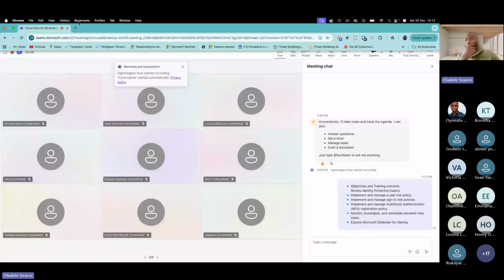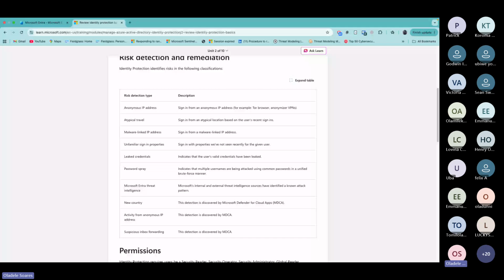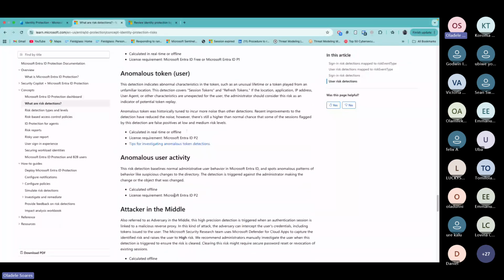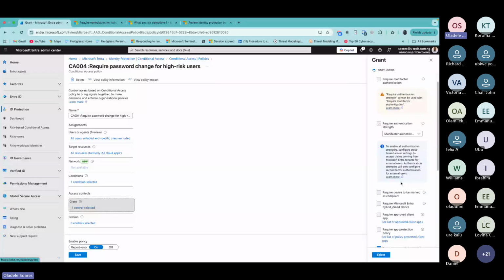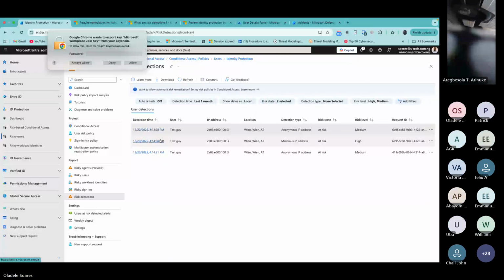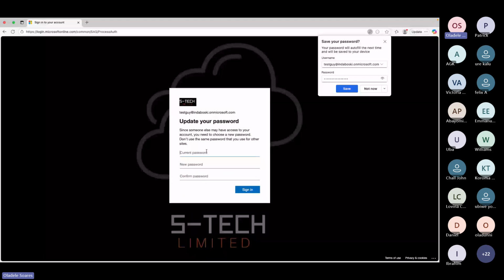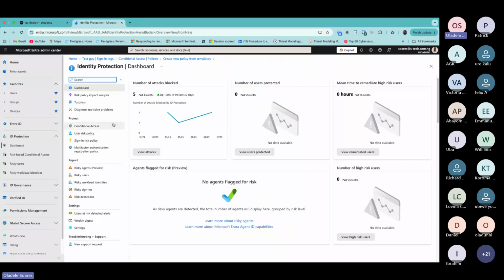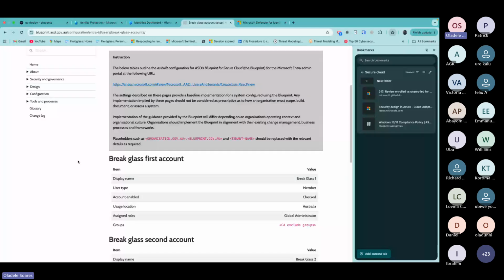NextGen Cyber Army – Manage Microsoft Entra Identity Protection | Oladele Soares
Welcome back to the NextGen Cyber Army, Microsoft Cloud Security Bootcamp Series!

Proudly organized by the Microsoft Naija Security User Group, today’s session focused on career growth, hands-on labs, project-based learning, and how mentees can continue building practical experience beyond live classes.

This session emphasized self-driven learning, long-term projects, labs, and mentorship guidance as key pillars for becoming job-ready in Cloud & Cyber Security.

🎙 Session Speaker

Oladele Soares

👥 Organizers

Emmanuel Itoje, Haladu Abdullahi, Oyimafu Emmanuel & Steve Osonuga

Topic Timestamp
Session Kickoff & Readiness to Start 0:00
Speaker Introduction & Screen Setup 1:11
Session Objectives & Learning Direction 1:32
Importance of Self-Driven Learning & Labs 1:39
Advice on Project-Based Learning After Classes 1:59:42
Suggestion: Group Projects & Extended Practice 1:59:56
Speaker Response on Projects & Organizer Role 2:00:17
Encouragement: Organize Personal Labs & Test Environments 2:00:33
Building 3–6 Month Personal Cloud Projects 2:01:08
Mentorship, Guidance & Realistic Support 2:01:27
Open Support, Direction & Career Advice 2:01:46
Final Q&A & Gift Announcements 2:02:04
Closing Remarks & Next Engagement (January) 2:02:40
Session Wrap-Up & Appreciation 2:02:59

✅ Mentees preparing for real-world Cloud & Security roles
✅ Anyone looking to move beyond theory into hands-on labs
✅ Learners interested in project-based learning
✅ Professionals planning long-term Cloud Security growth

🚀 Our Mission

Building a skilled, confident, and job-ready NextGen Cyber Security workforce across Africa and beyond 🌍

🏁 Final Takeaway

“Classes give direction, but labs, projects, and consistency are what make you job-ready. Organize yourself, practice continuously, and growth will follow.”
Oladele Soares